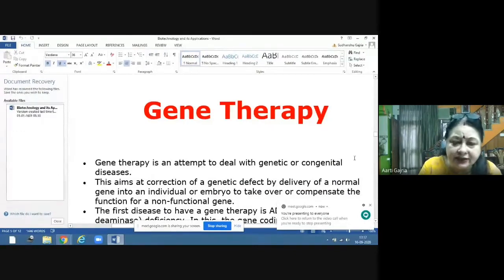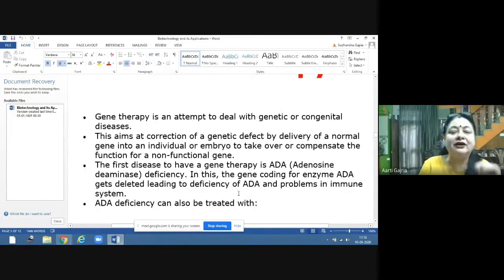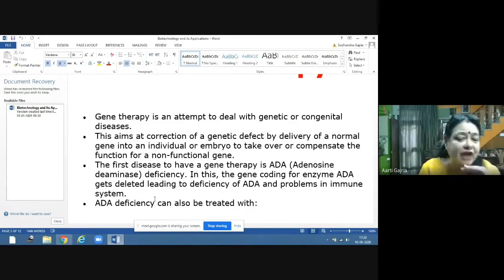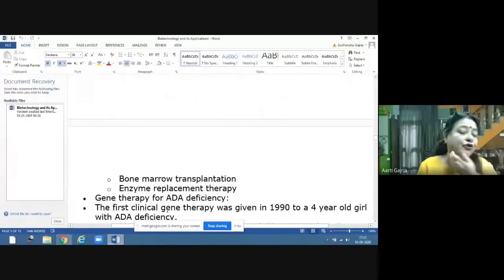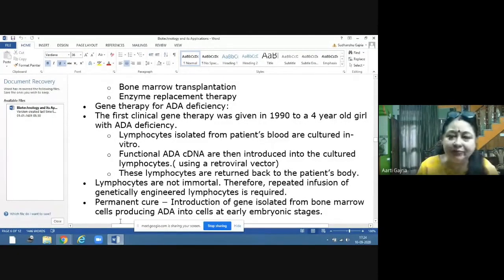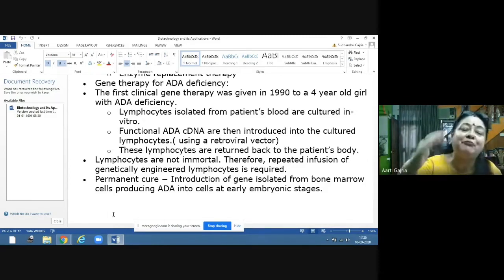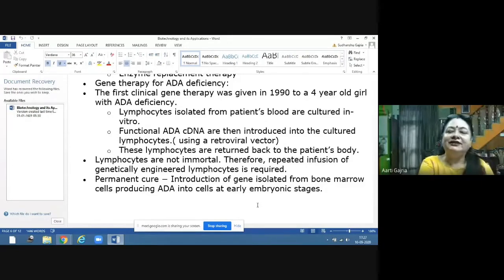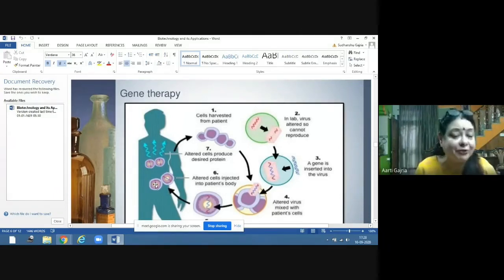GENE THERAPY -APPLICATION OF BIOTECHNOLOGY IN THE FIELD OF MEDICINE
NCERT -XII BIOLOGY-UNIT -BIOTECHNOLOGY-CH 12-APPLICATIONS OF BIOTECHNOLOGY- APPLICATION IN MEDICINE -GENE THERAPY